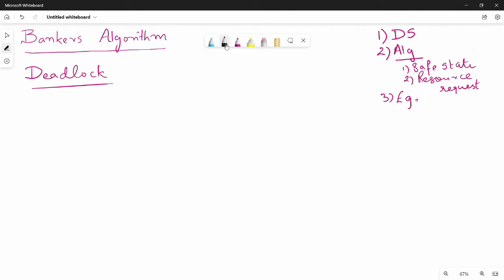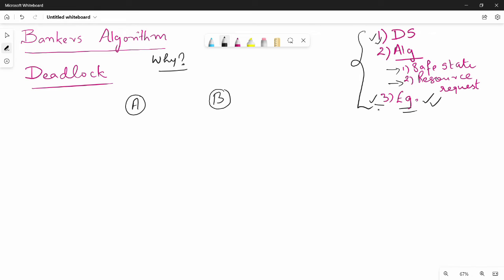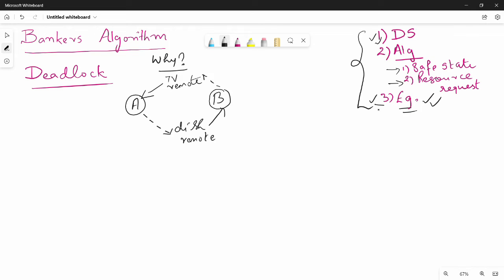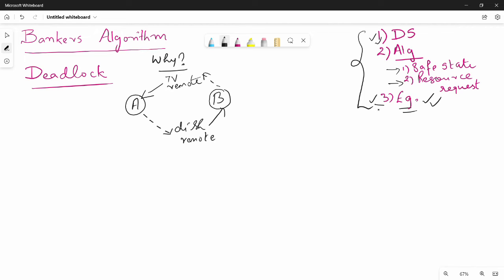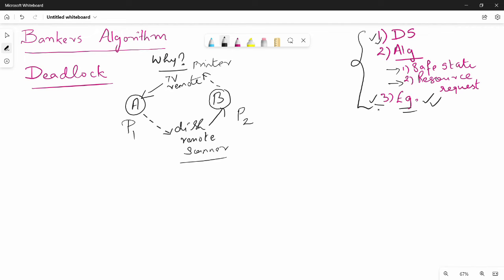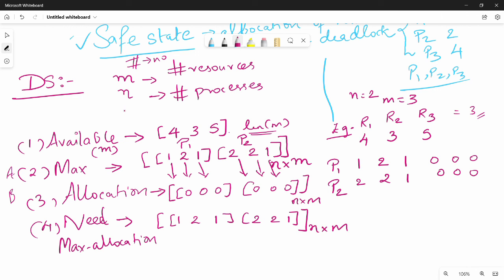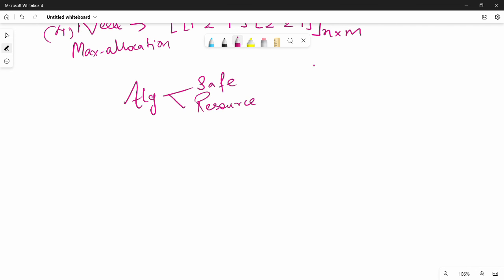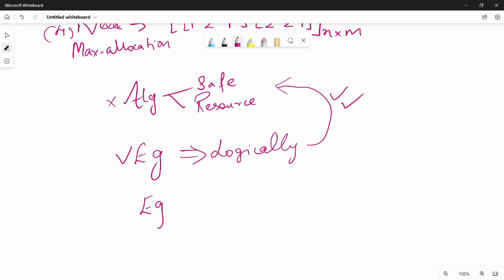2.20.1. Bankers Algorithm Introduction in Tamil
This video discusses bankers algorithm introduction.